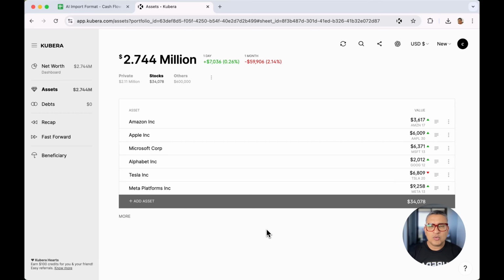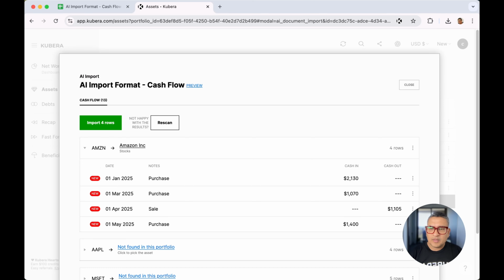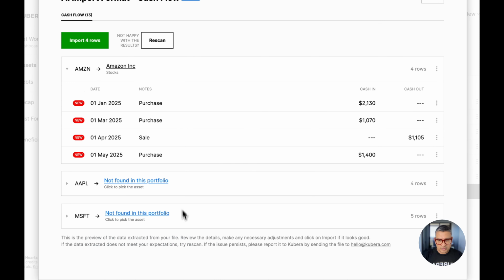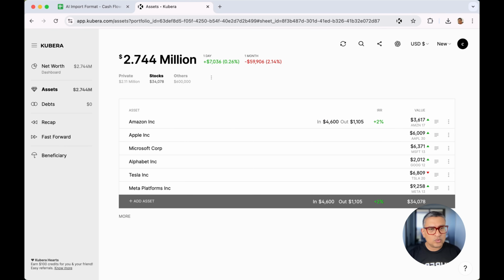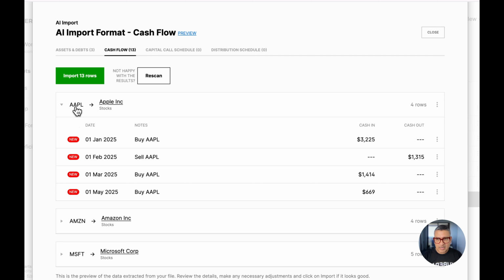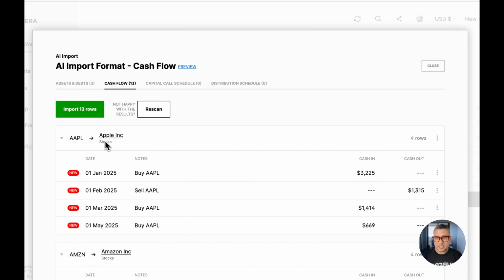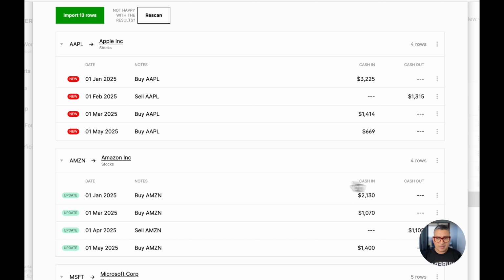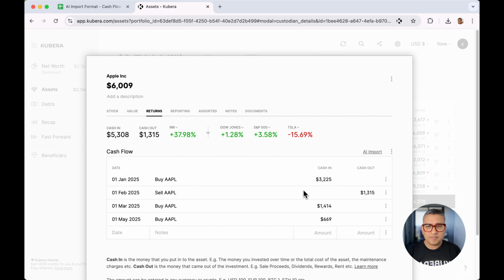0081 AI Import Cash Flow from Documents & Screenshots